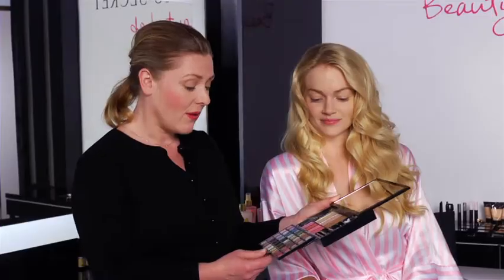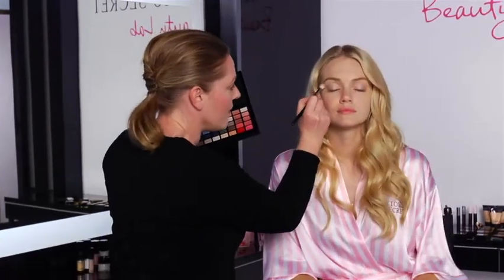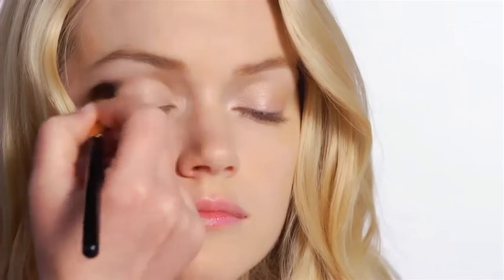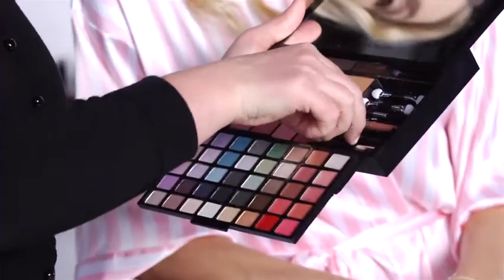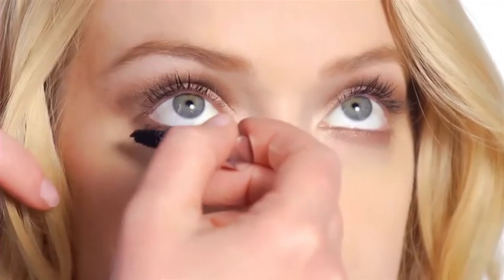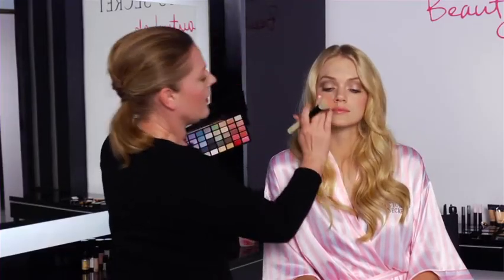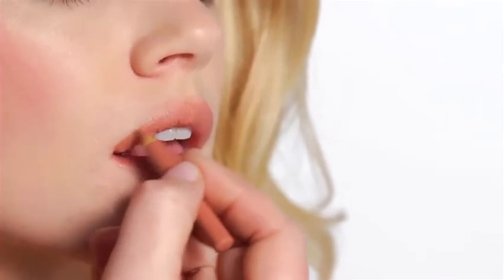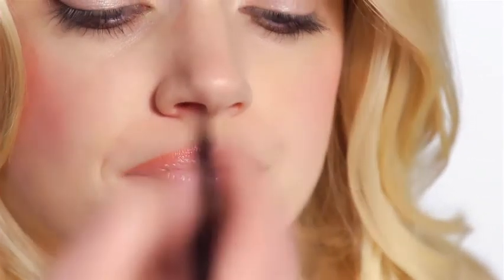VS Make-Up: The "Bombshell" Look (Fall 2012)